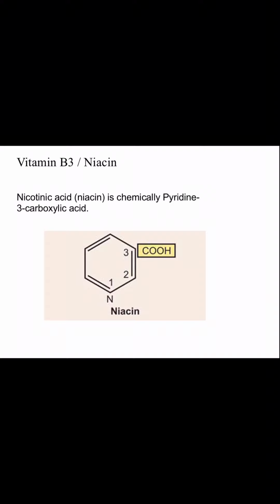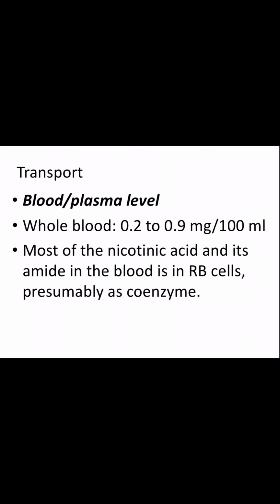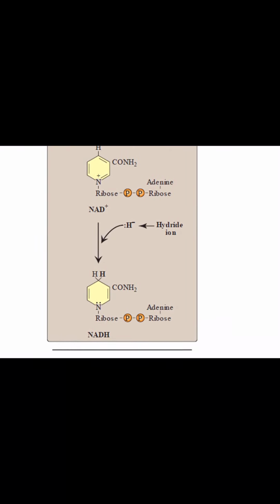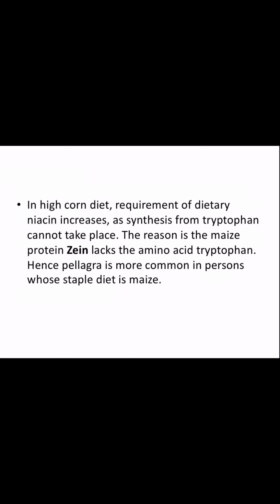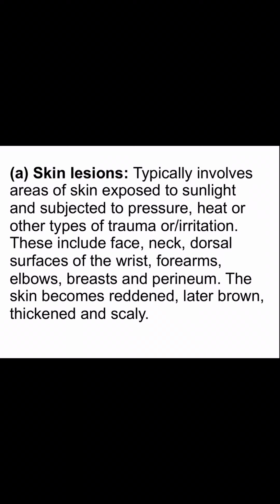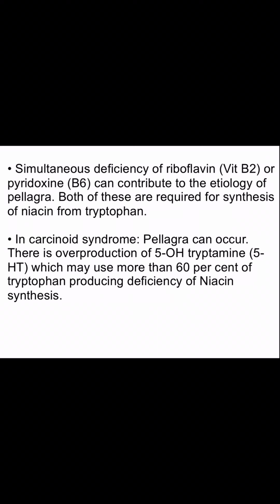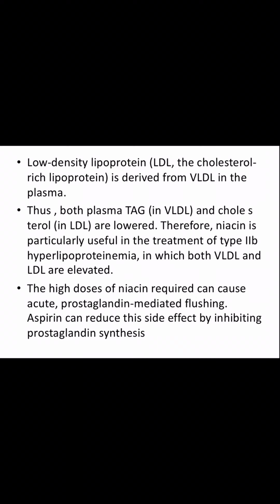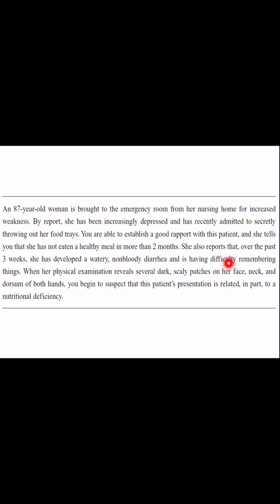Lecture of Dr. Sadia Mirza on Topic Vitamin B3.. NIACIN